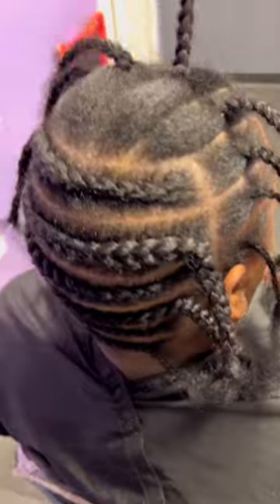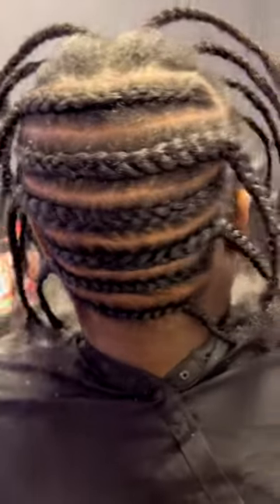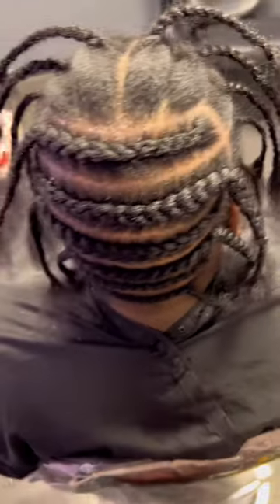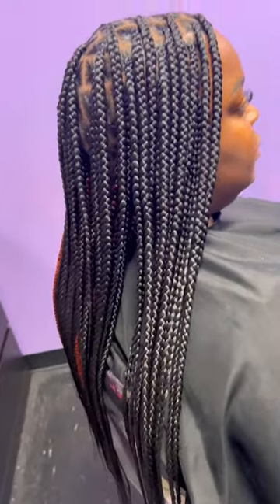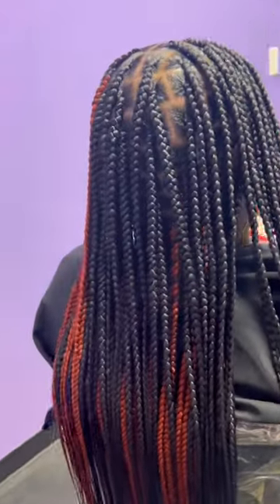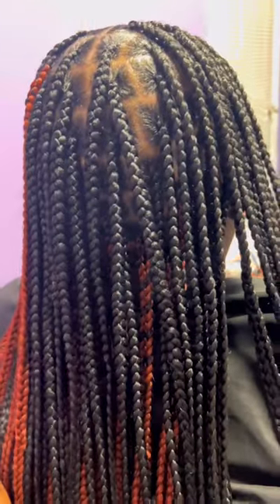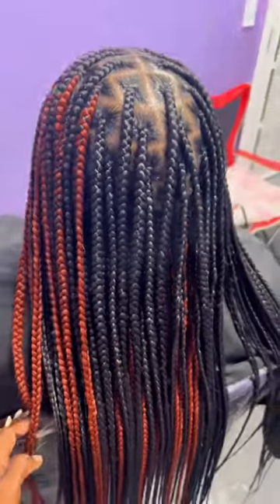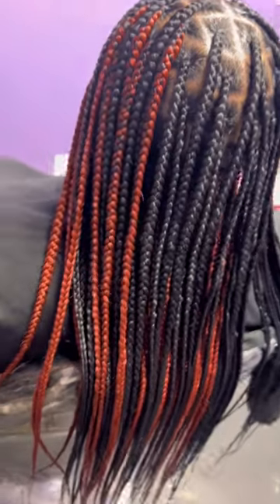Knotless Box Braids w/ Orange Peek-A-Boo & Skunk Stripe| Leah J.